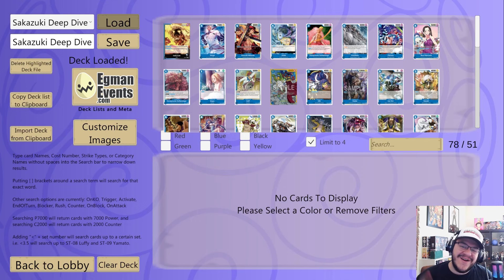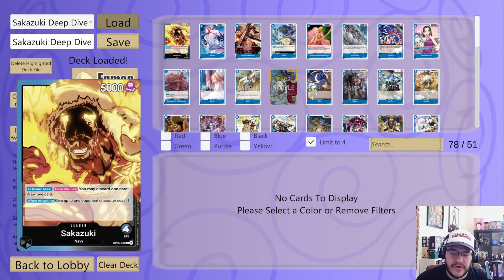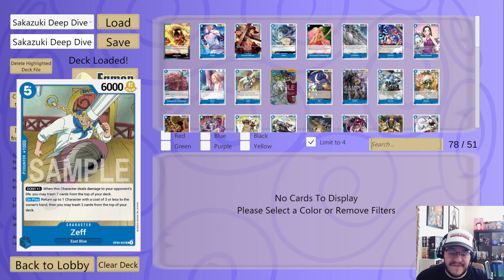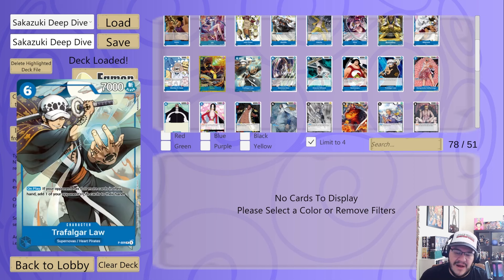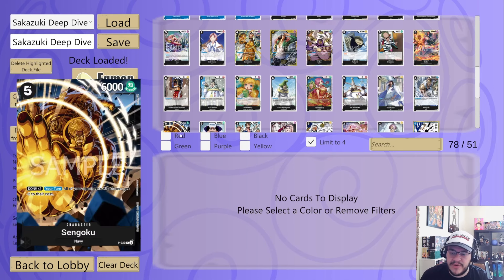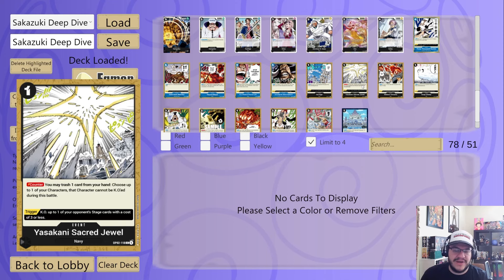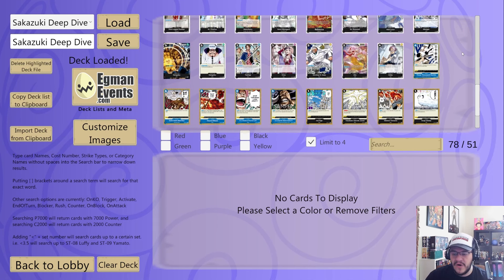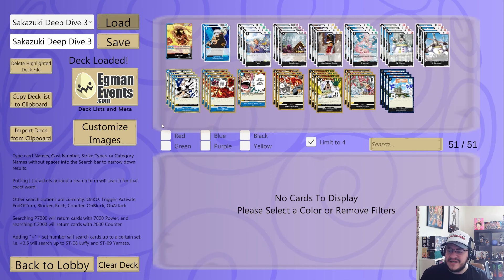*OP05* SAKAZUKI ANALYSIS + *DECKLISTS* - DEEP DIVE EPISODE 5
IS SAKAZUKI THE BEST LEADER IN THE OP05 META???
ALL MY HOMIES HATE RED DECKS SHIRTS AND HATS AVAILABLE NOW!!!